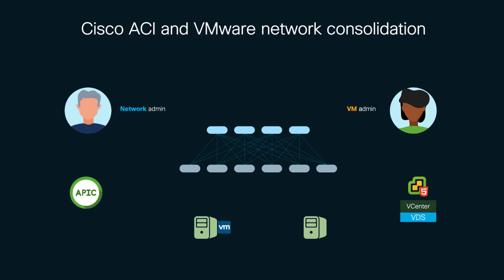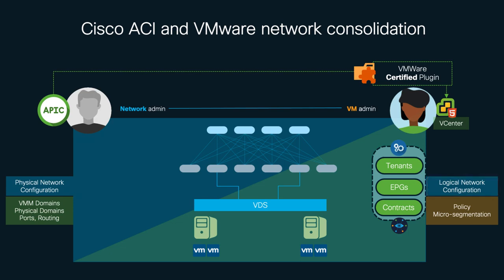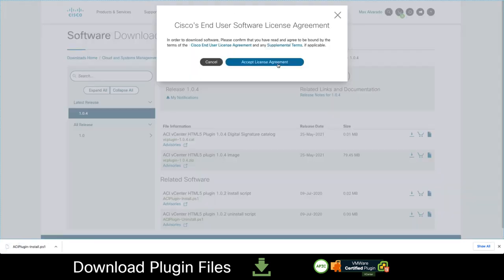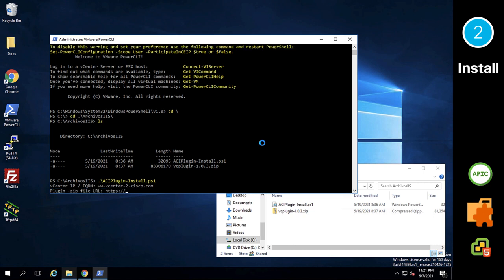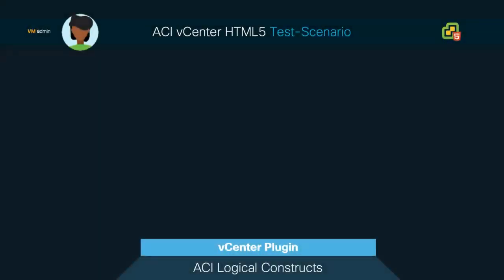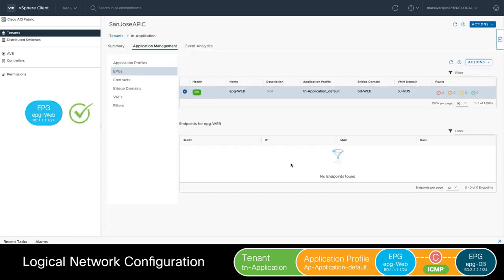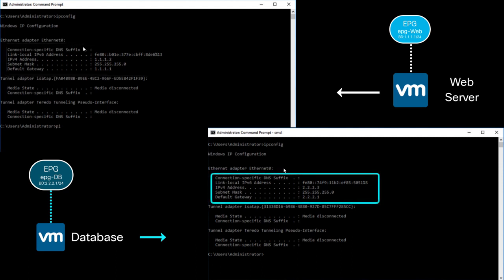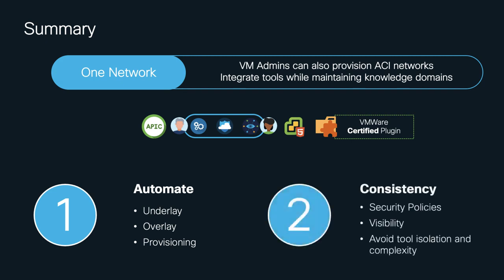February 26, 2022